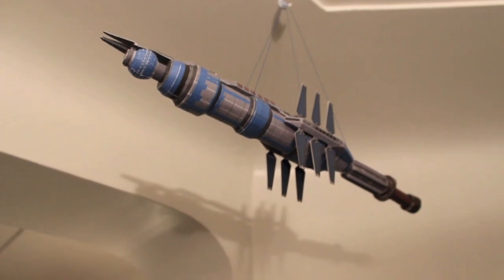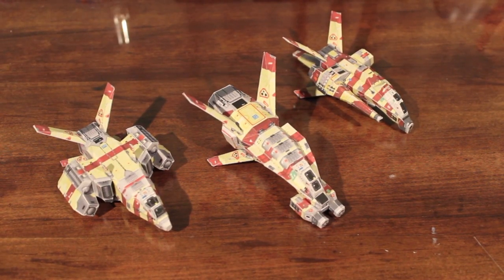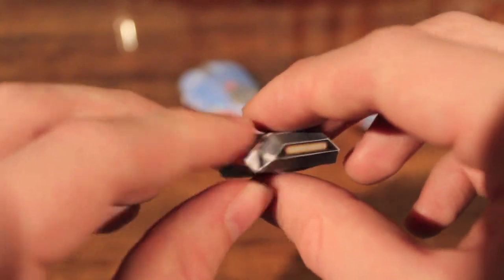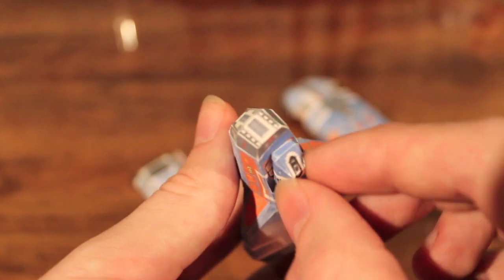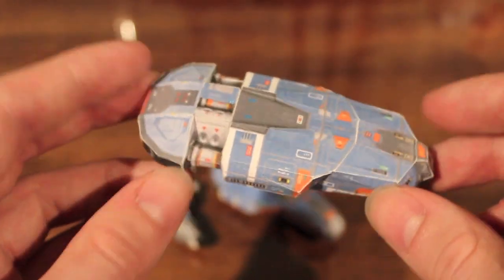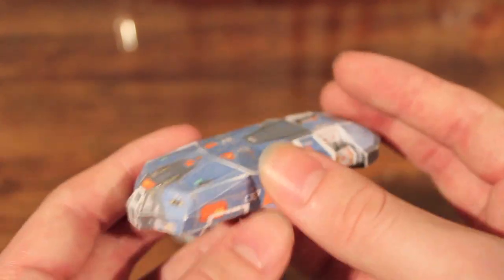Homeworld (1999) Models from the PC Game [Sci-Fi Week!] 2/3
Continuing with our mini-scifi hiatus on the channel, here's a look at my collection of hand-made Homeworld ships - from one of my favorite Real-Time-Strategy games. Interesting and unusual designs!